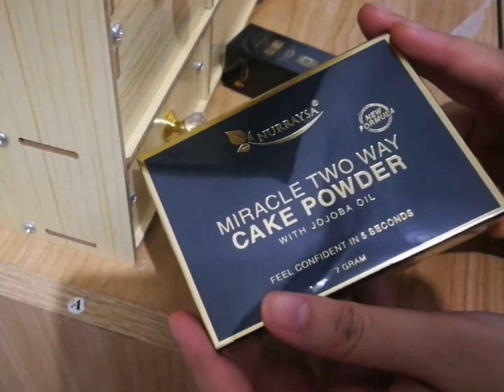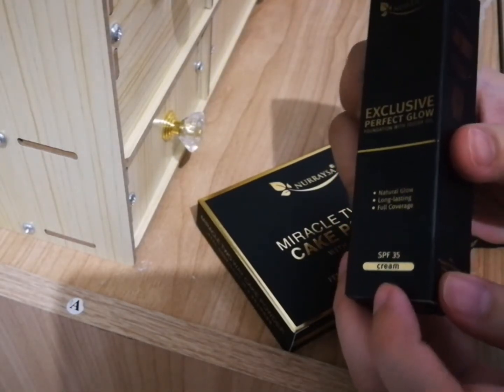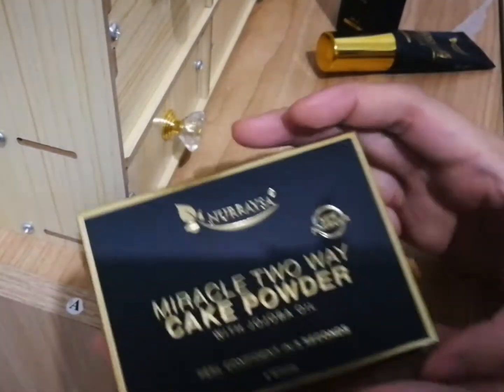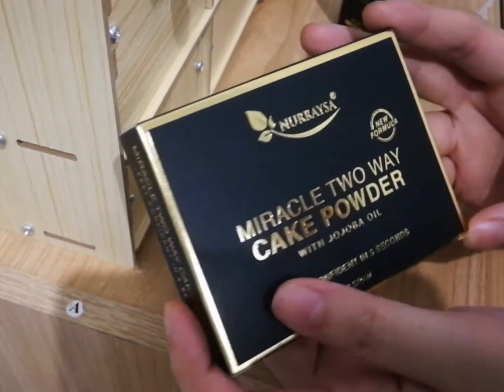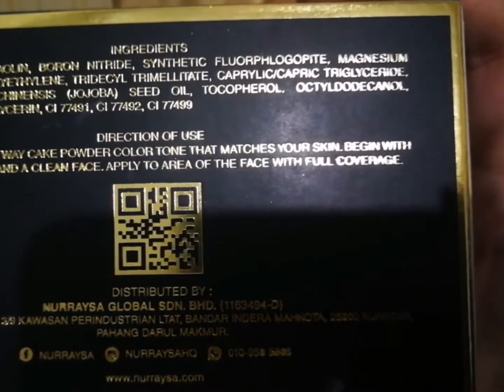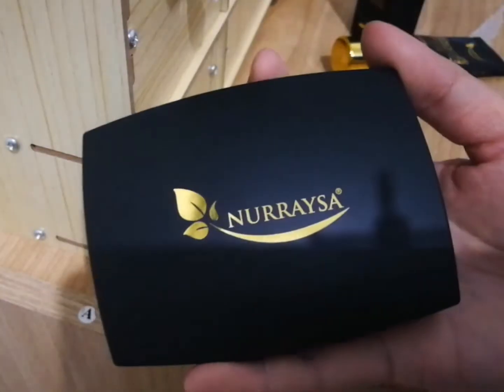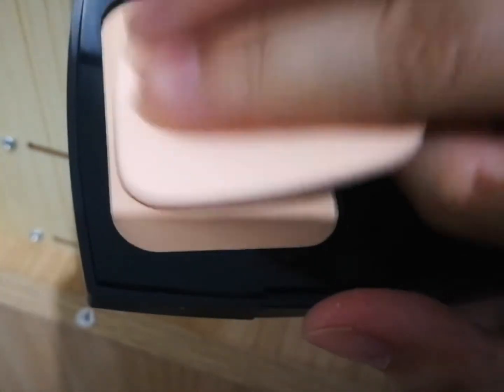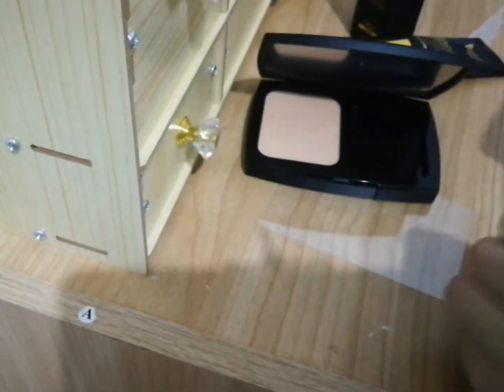Unboxing: Nurraysa Liquid Foundation & Two Way Cake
Hi darlings, just sharing what it looks like. I think Nurraysa is very affordable, around RM20+ to RM30+. And their products are getting better and better. I do feel that they're doing great with the new formula. Will try to make a video trying them on my face.

Also, if you'd like to support, shop or follow us, you can go here: